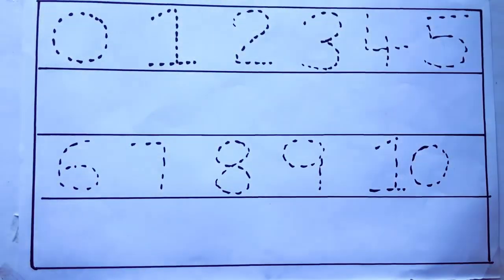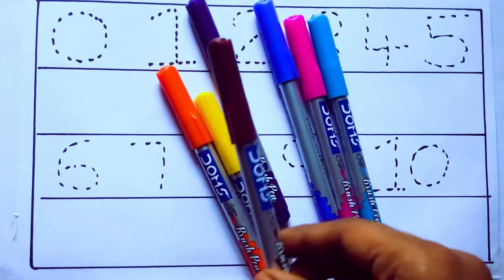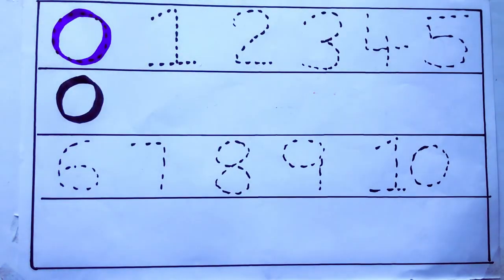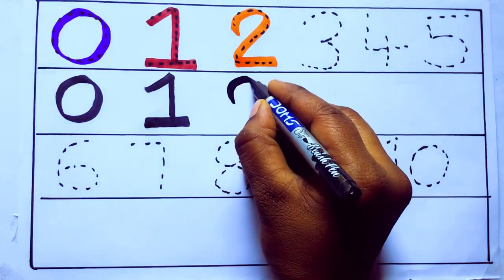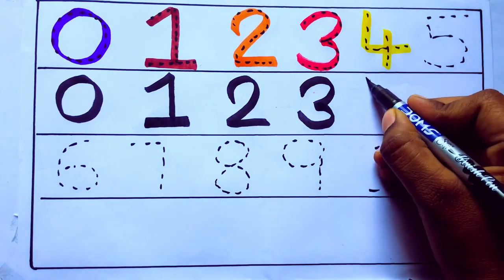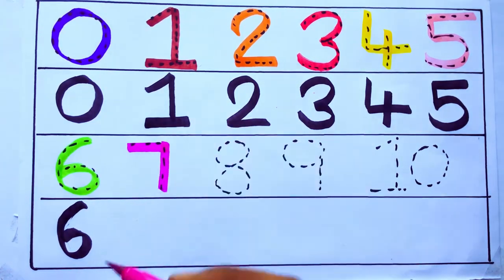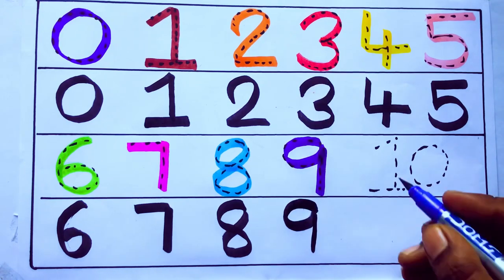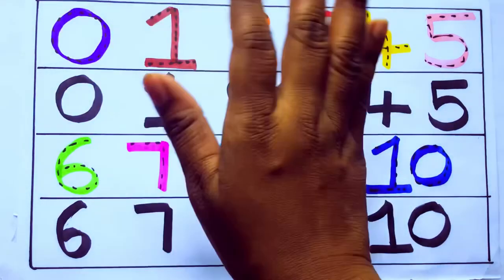Learning the Numbers from 1 to 100 || Easy Learning For Kids and Primary school Kids || 1234